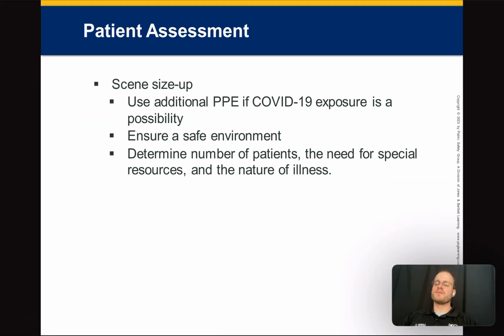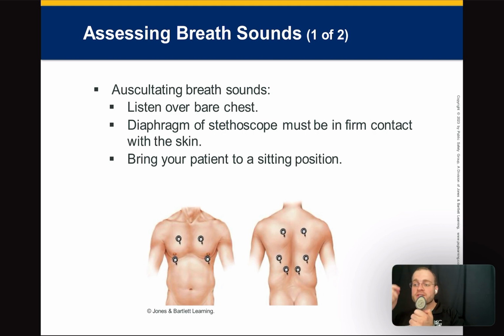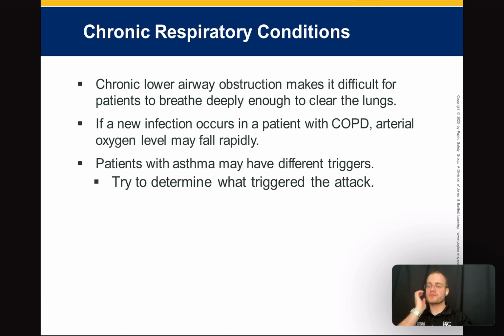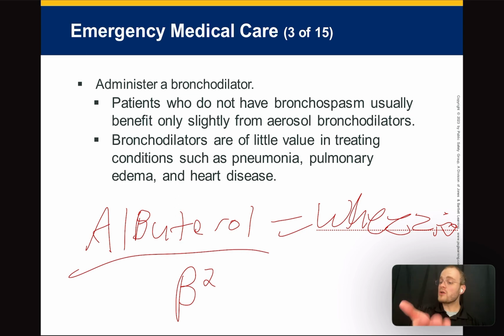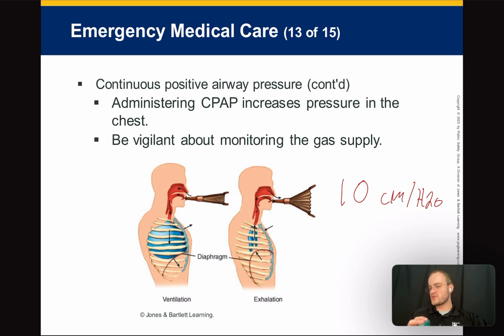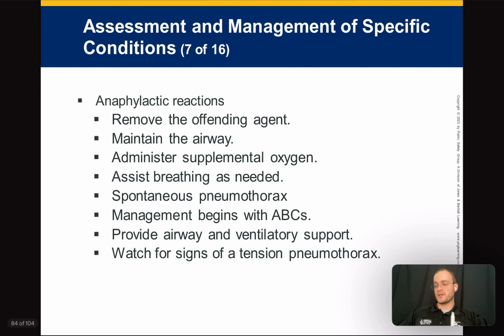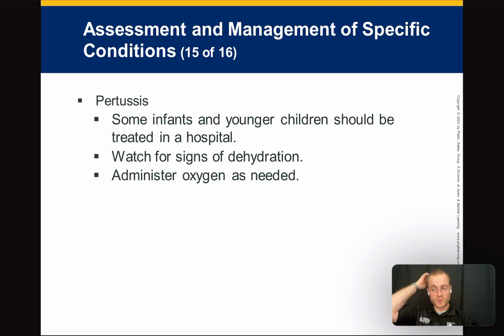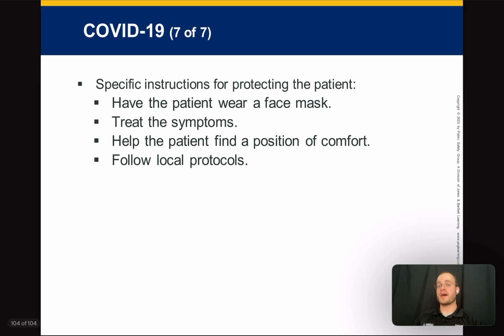EMT Lecture Series: Respiratory Emergencies Part 3/3